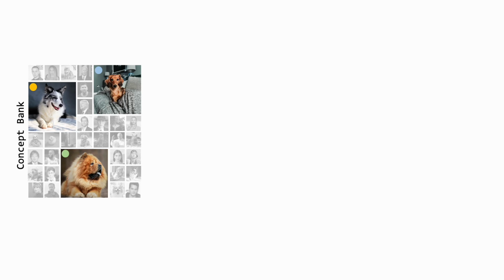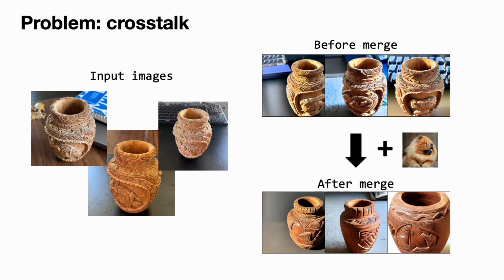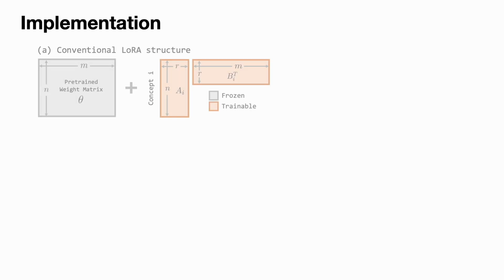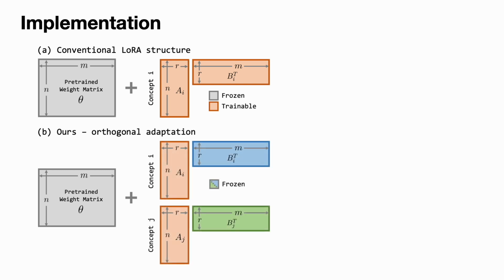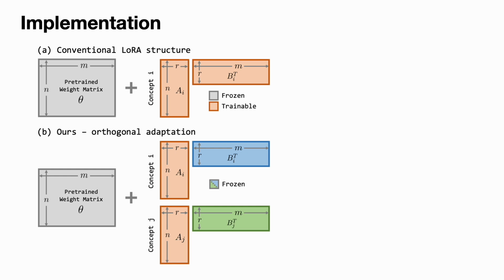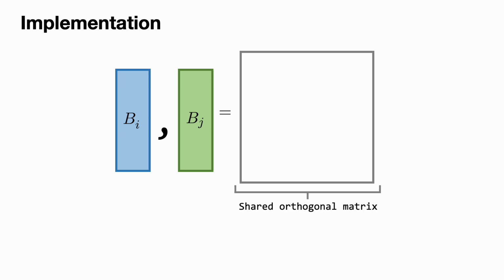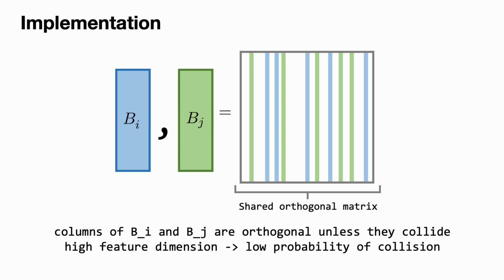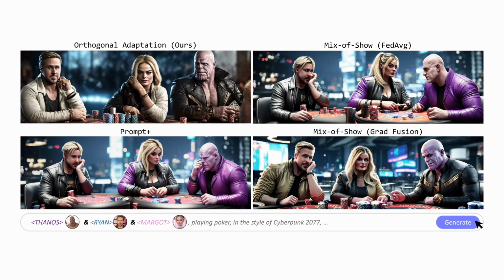[CVPR '24 Highlight] Orthogonal Adaptation for Modular Customization of Diffusion Models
Customization techniques for text-to-image models have paved the way for a wide range of previously unattainable applications, enabling the generation of specific concepts across diverse contexts and styles. While existing methods facilitate high-fidelity customization for individual concepts or a limited, pre-defined set of them, they fall short of achieving scalability, where a single model can seamlessly render countless concepts. In this paper, we address a new problem called Modular Customization, with the goal of efficiently merging customized models that were fine-tuned independently for individual concepts. This allows the merged model to jointly synthesize concepts in one image without compromising fidelity or incurring any additional computational costs.

To address this problem, we introduce Orthogonal Adaptation, a method designed to encourage the customized models, which do not have access to each other during fine-tuning, to have orthogonal residual weights. This ensures that during inference time, the customized models can be summed with minimal interference.